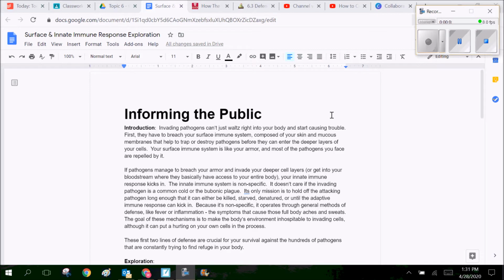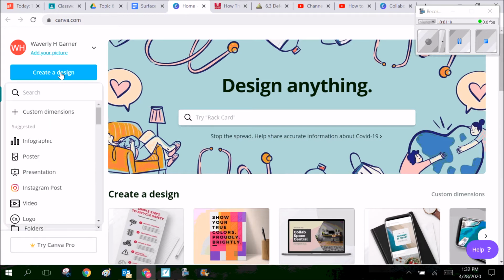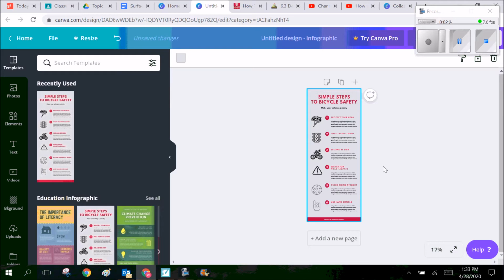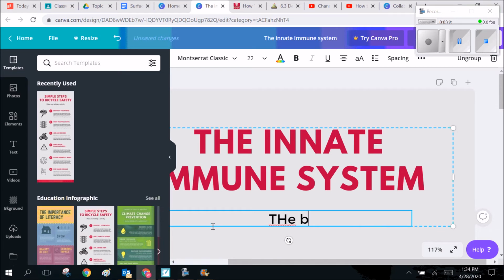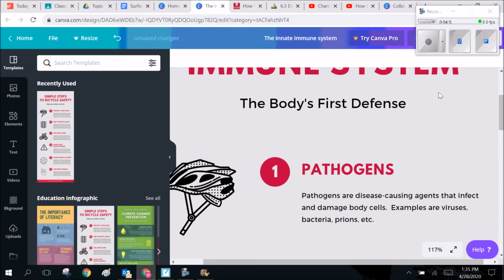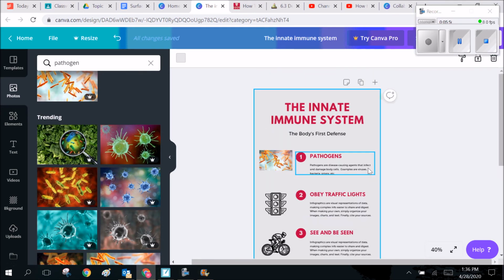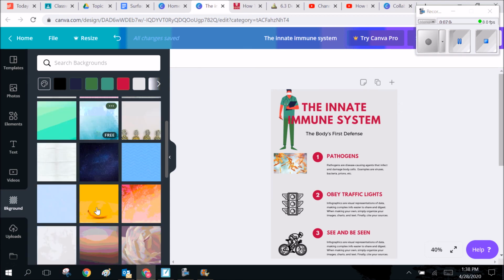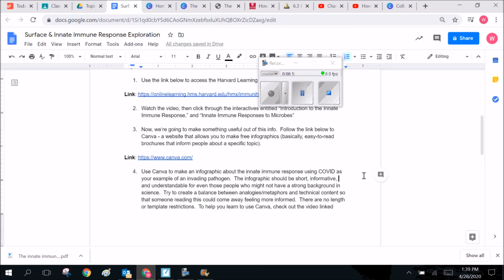Using Canva to Make Infographics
A quick tutorial video explaining how to use Cava to make infographics.